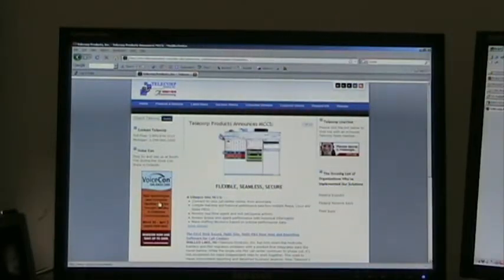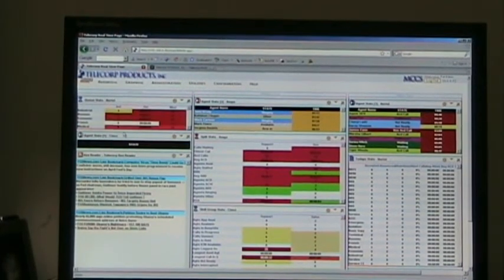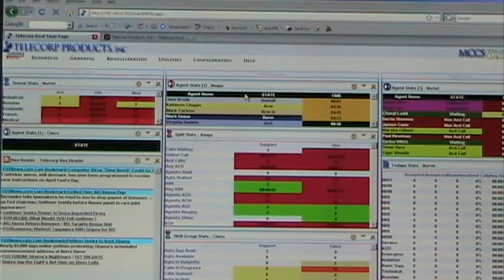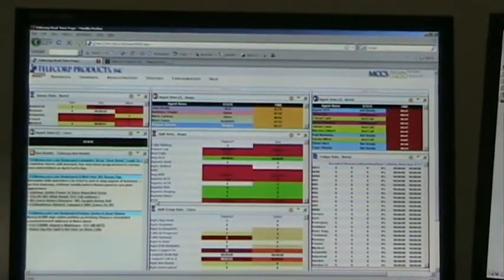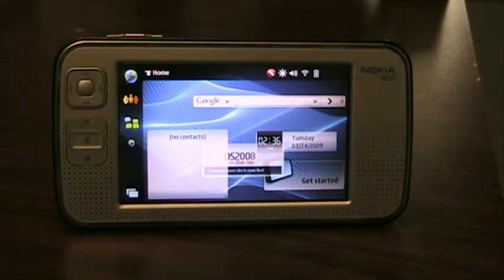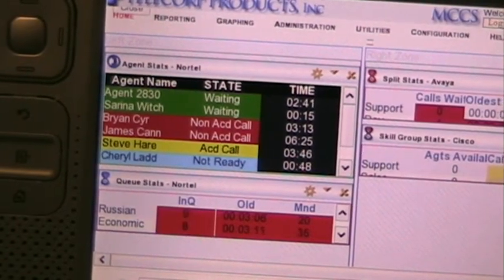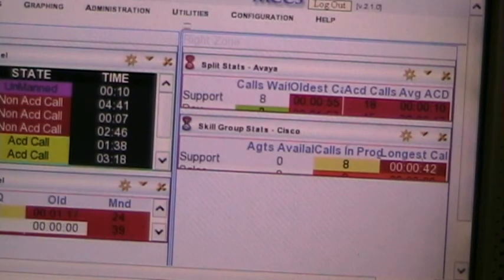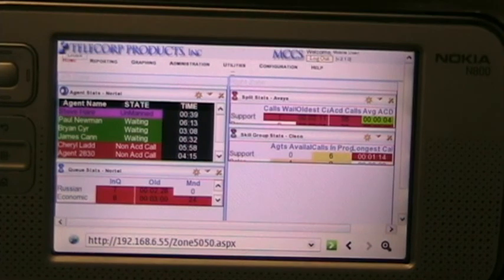Telecorp Products MCCS on Mobile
Telecorp Products develops, sells and supports solutions for the call and contact center markets. Our new product, MCCS (Multiplatform Call Center Suite) offers realtime statistics, reporting and many other utilities for the Nortel, Avaya (Lucent) and Cisco PBX platforms. We offer the only solution allowing an organization to combine information from these disparate PBX platforms.

Being an entirely web based package, MCCS allows great flexibility not only with the desktop PC's within your organization, but on your handheld devices or cell phones equipped with a browser. In this video, we take a quick look at the MCCS Home screen, a completely customizable page that is a supervisors quick source of information on what is going on in their call center. We first look at a fully featured Home screen on a traditional desktop PC. Then we also go to this page on our handheld device, illustrating that just because a call center manager or supervisor even away from their desk, you can still monitor activities in real time.